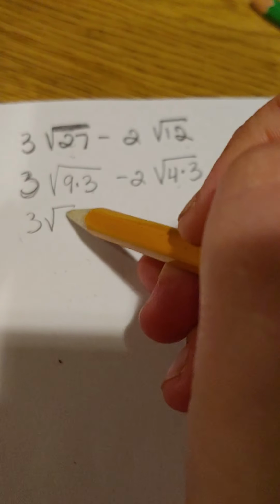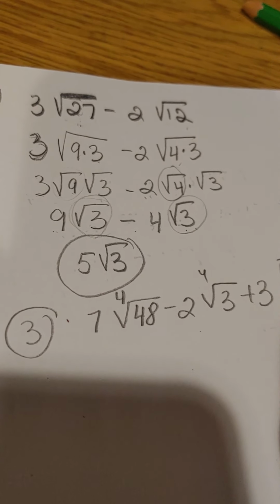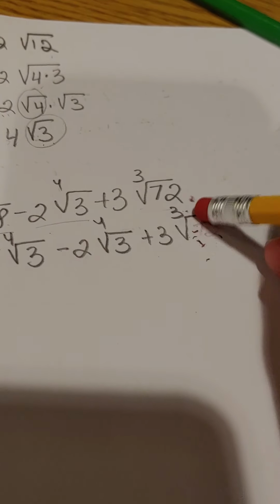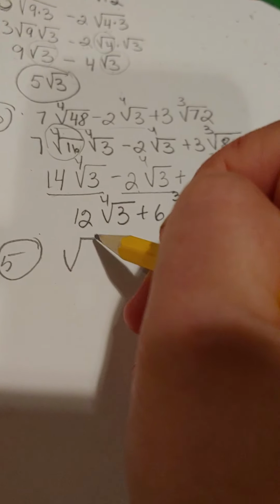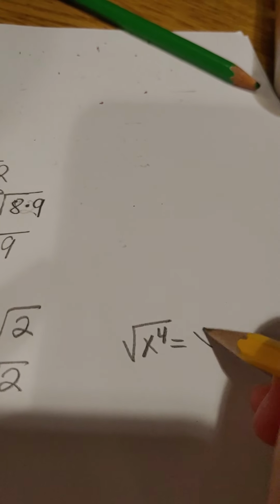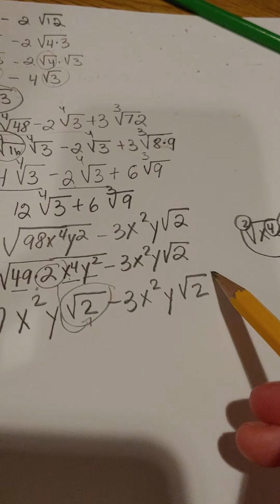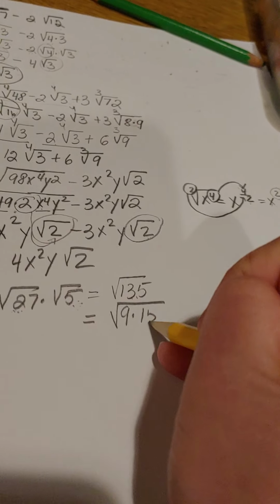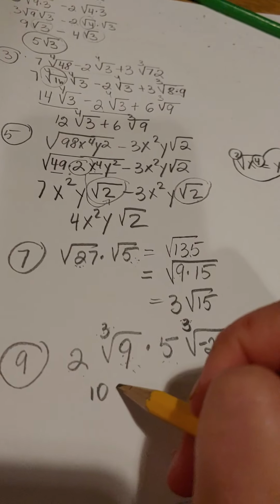A2U6L2V1 Adding, Subtracting and Multiplying Radicals